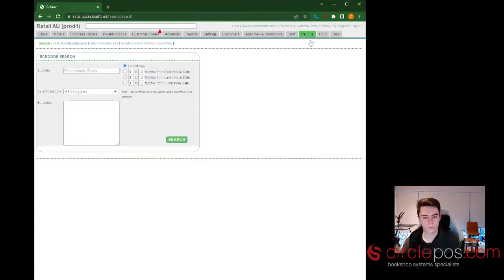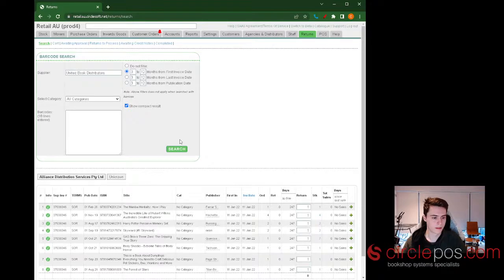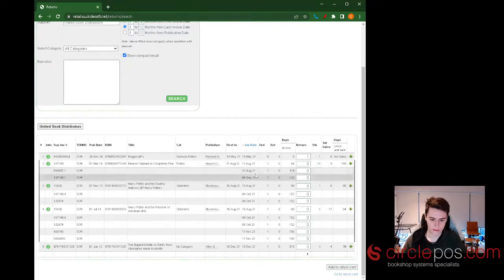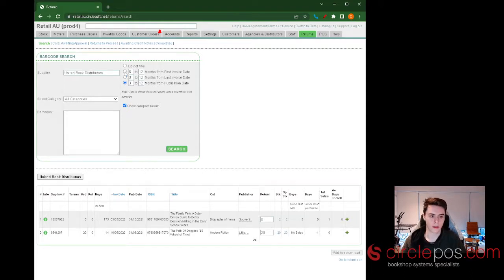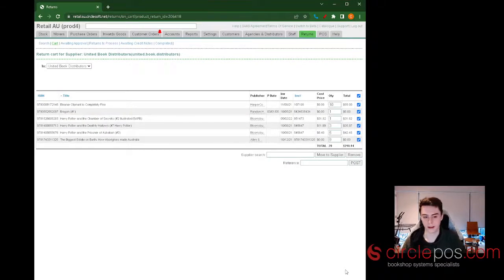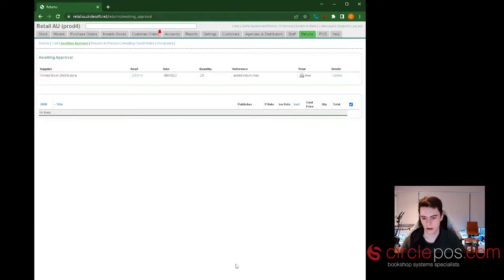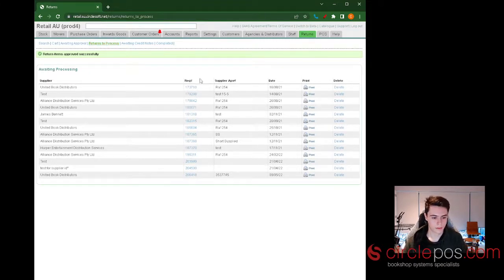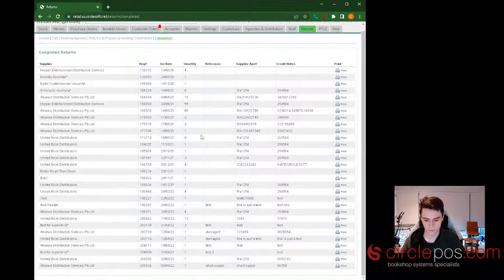Returning stock to publishers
This video will show you the process of creating a returns authorization to send to publishers, as well as how to complete a returns job through Circle.